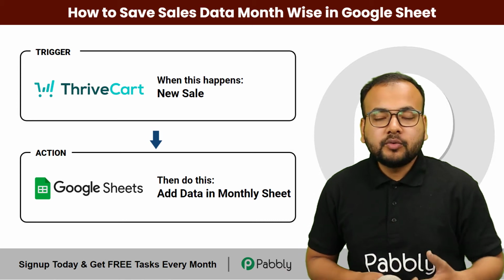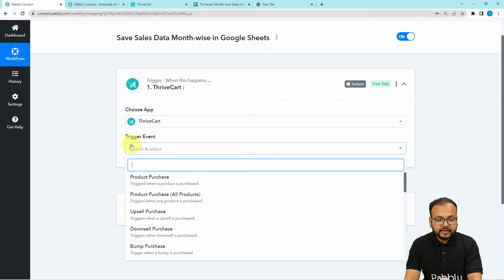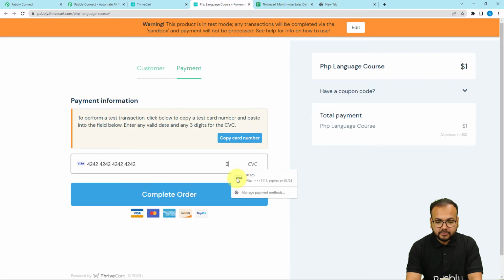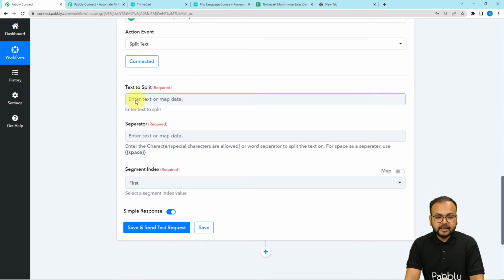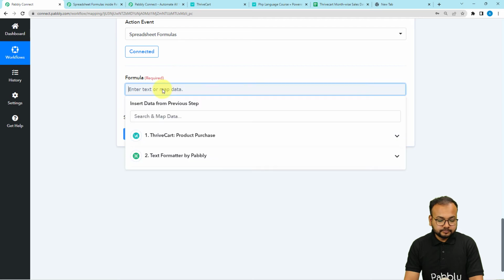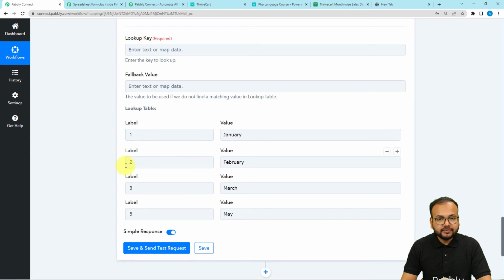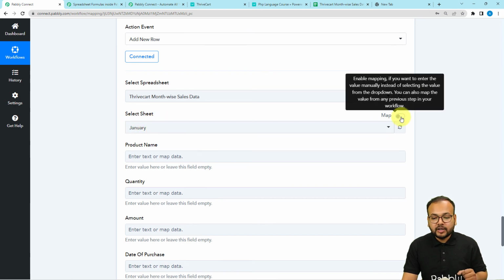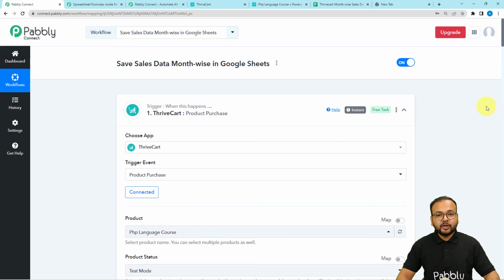How to Save Sales Data Month Wise in Google Sheets - ThriveCart Google Sheets Integration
In this video, we will learn ThriveCart Google Sheets Integration with Pabbly Connect.
With Pabbly Connect, you can automate the process of transferring important data, such as sales orders, customer information, and transaction details, from ThriveCart to Google Sheets. With this integration in place, businesses can efficiently track and manage their e-commerce operations, analyze sales data, and generate meaningful insights for decision-making. This integration simplify data management, eliminates manual entry, and enhances overall workflow efficiency for businesses.

1. Automation: Pabbly Connect offers automation capabilities that can help you automate mundane and repetitive tasks. This allows you to save time, money and resources.

2. Integration: Pabbly Connect provides a wide range of integrations so that you can connect different web services with each other. This helps you to create smarter workflow processes and make your business more efficient.

3. Security: Pabbly Connect takes security seriously and provides an industry-standard security system to protect your data and applications.

4. Scalability: Pabbly Connect is highly scalable and allows you to easily add new applications and services to your workflow.

 5. Cost-effective: Pabbly Connect is cost-effective and provides plans for different business sizes.